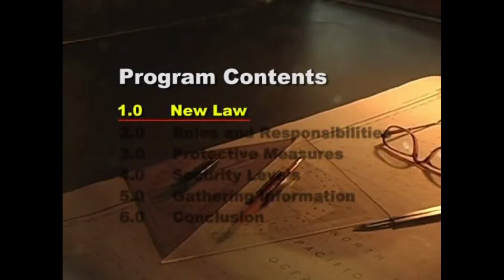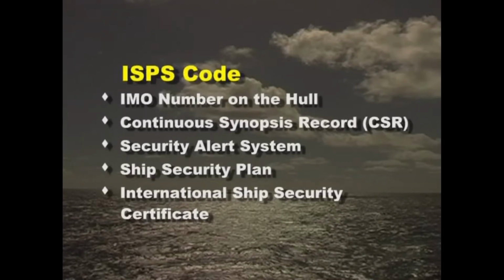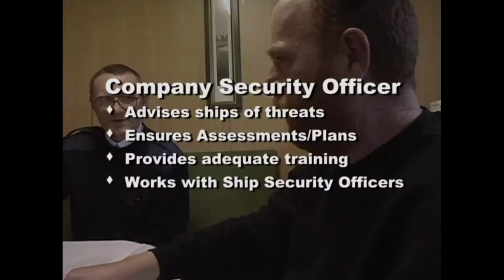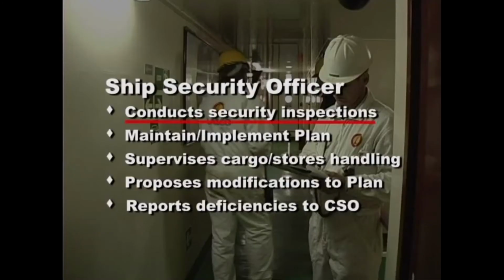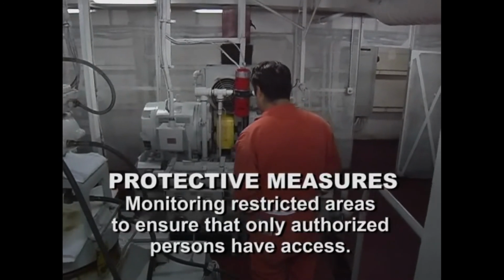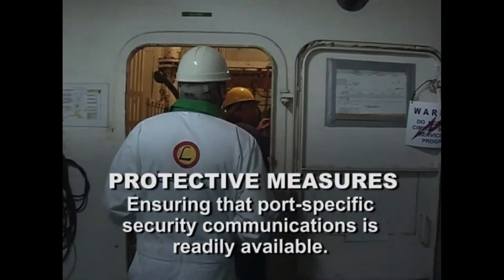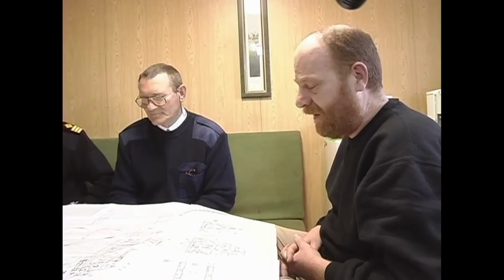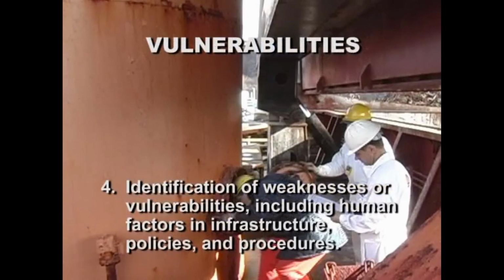VIRSEC: Ship Security Assessment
Virtual Training Centre: Ship Security Assessment.

To find out more about online learning with Virtual Training Centre, and to book your course, please visit our